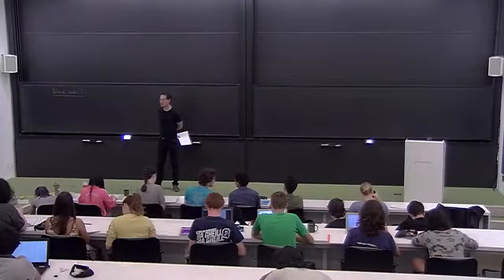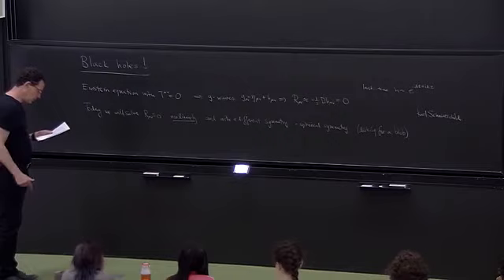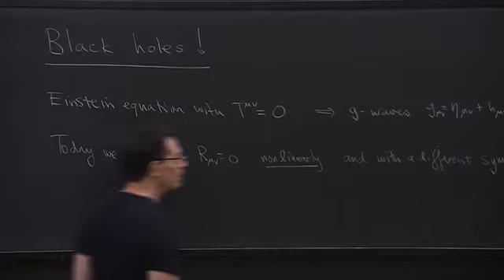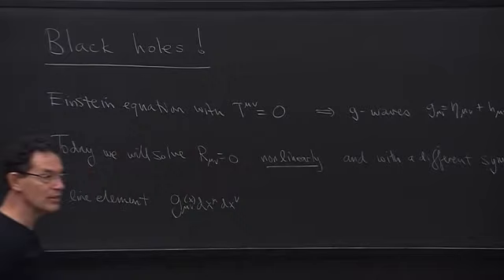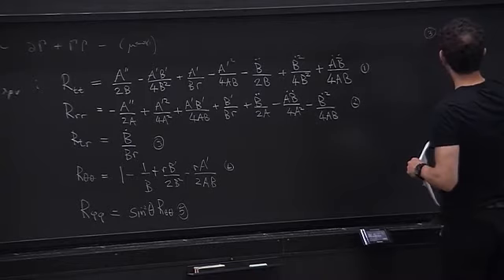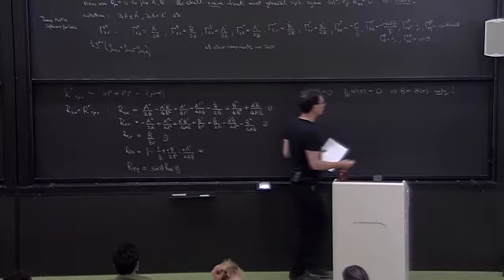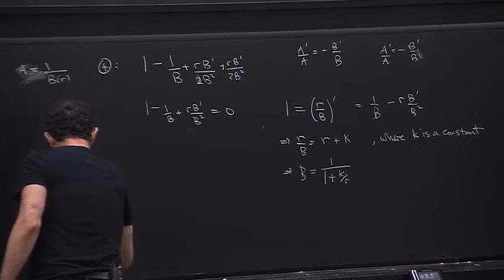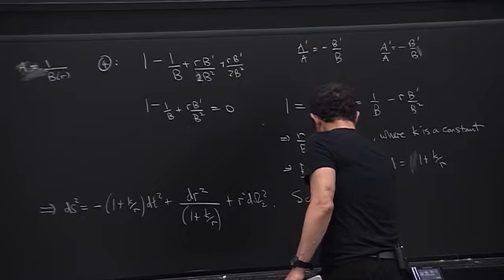Relativity Lecture 13: The Schwarzschild metric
PSI 2017/2018 - Relativity - Lecture 13
Speaker(s): Neil Turok
Abstract: The Schwarzschild metric